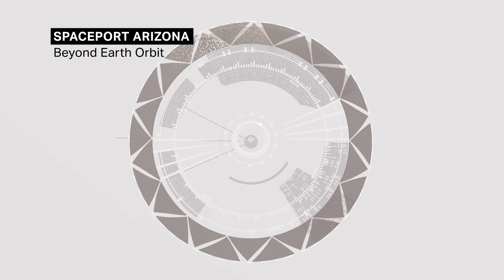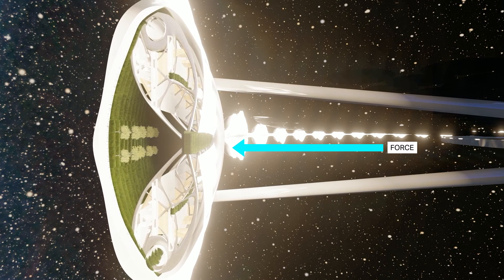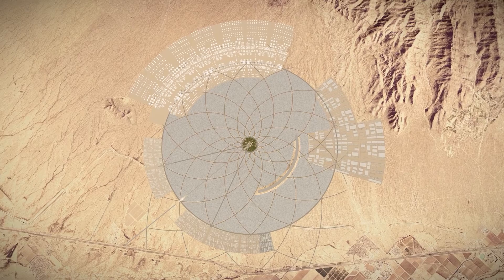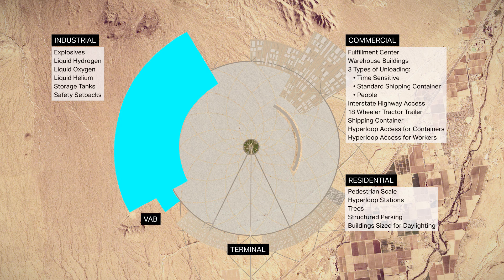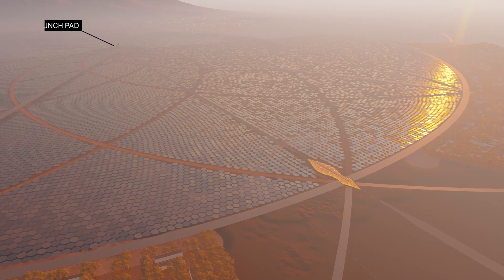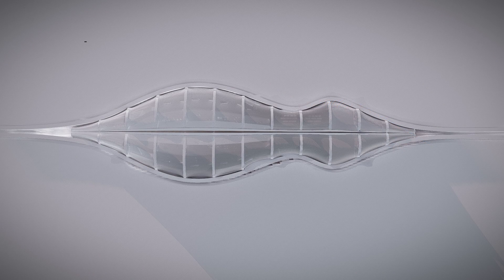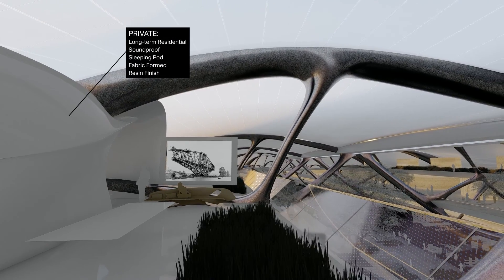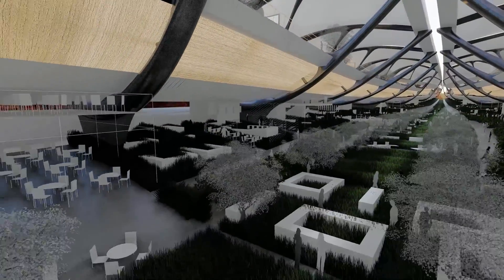2021 Conceptual Design Competition: Beyond Earth Orbit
In this year’s annual design competition, Corgan employees were encouraged to put their skills to the test and design a facility for the future of space travel. Corgan hosted the competition with an open entry for all employees worldwide— including all architects, interior designers, and non-designers alike. Participants were challenged to design a Spaceport that serves as a micro-city with a terminal and command center, functioning as the nucleus to an ecosystem that consists of research and innovation laboratories, operational and training centers, educational and wellness facilities, and hospitality functions that all work in harmony to create what will be a technology spectacle. For the first time in the history of this competition, we had a tie for first place— check out Beyond Earth Orbit, one of the 2021 Design Competition’s winning concepts:

The spaceport is a vertical context. It extends in powers of ten from the cosmic scale and the region to the building, furniture, and nanomaterials, and finally to the atomic scale for fuel. The project passes through these scales, focusing on people and the stories they tell. Our story is divided into three chapters:

- Space Station
- Arizona Masterplan
- Terminal Building